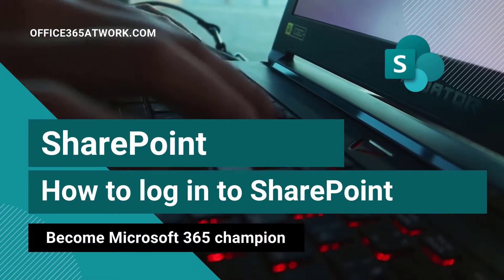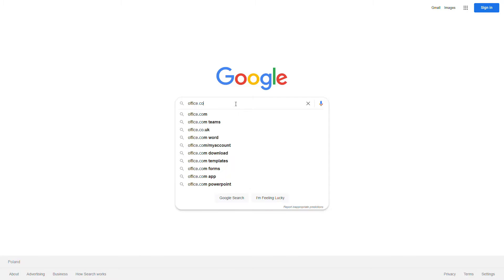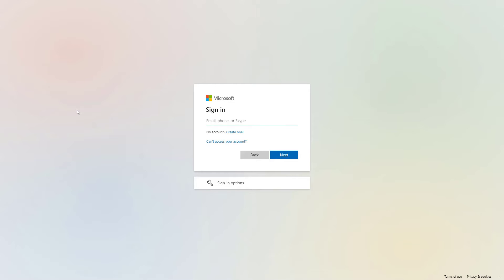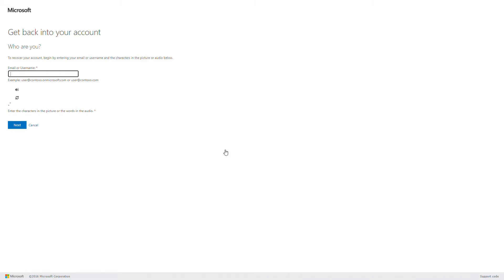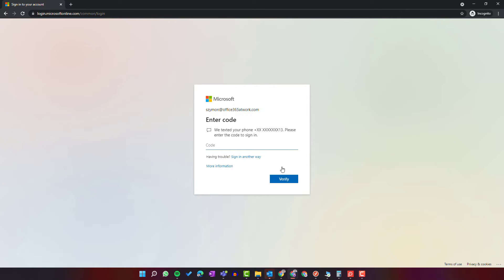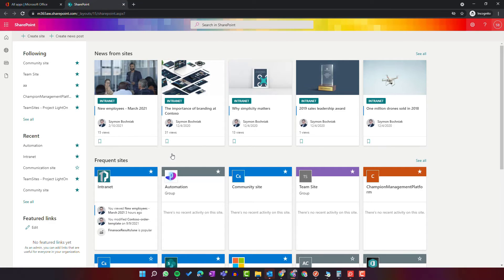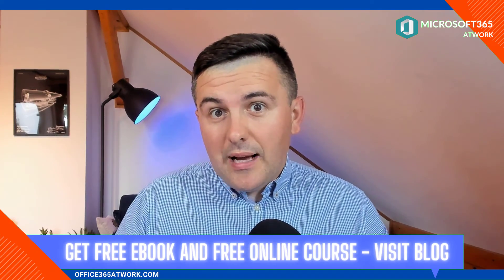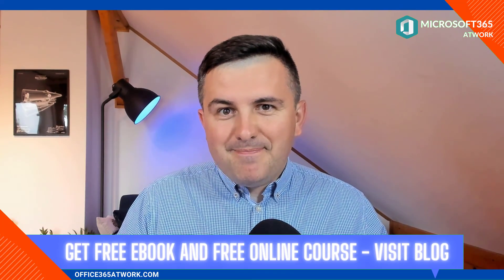How to login to SharePoint Online?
Do your first step in work with SharePoint Online - Log in to the SharePoint app.

⏰ Timestamps
00:00 - Title
00:12 - Sign in to SharePoint Online
01:07 - Remind the password to Office 365
01:52 - Conclusion
02:23 - Outro